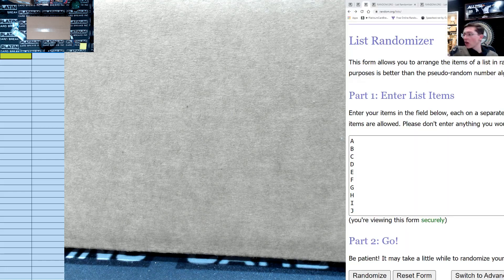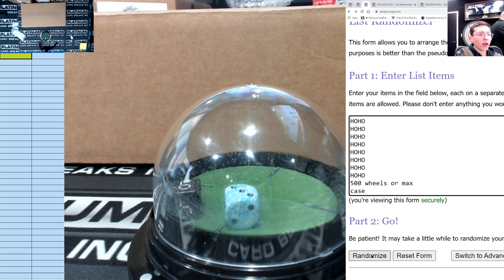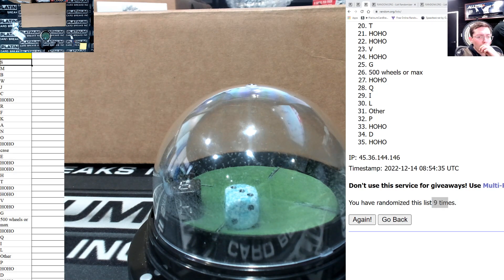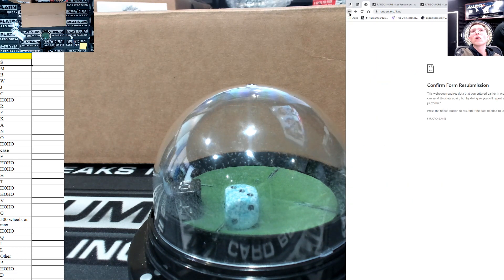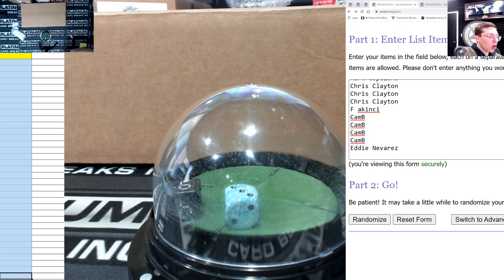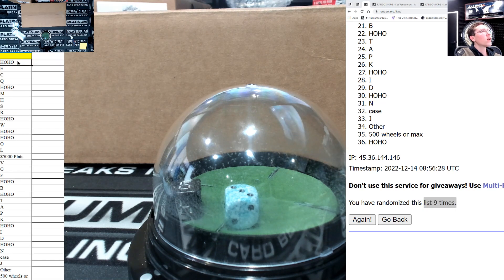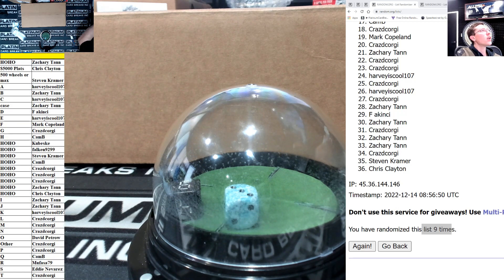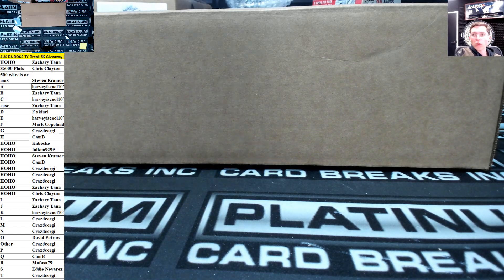AUS DA BOSS TY Break 5K Giveaway HUGE FELLAS #1 HUGE MONEY MOJO RANDOM ONLY